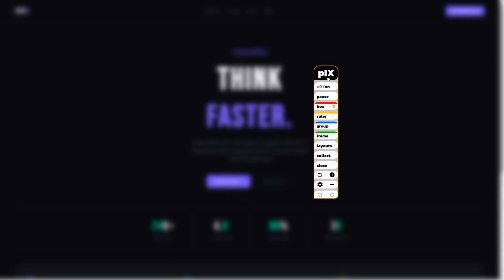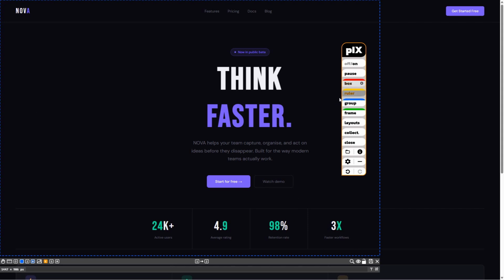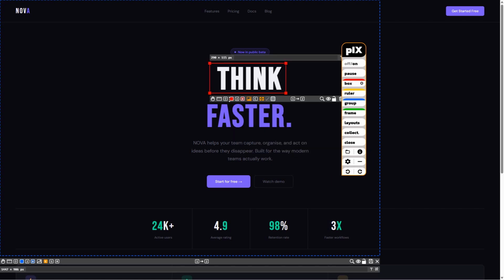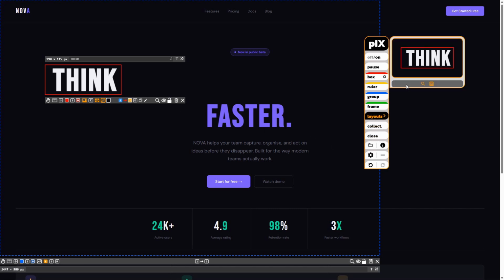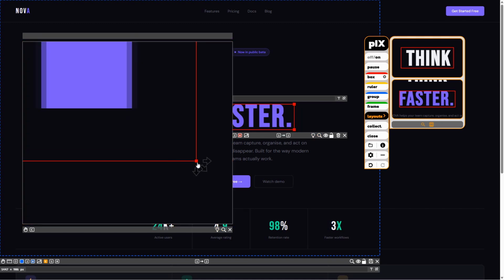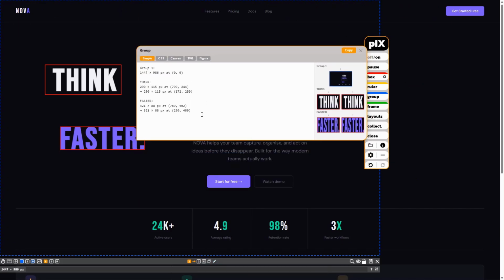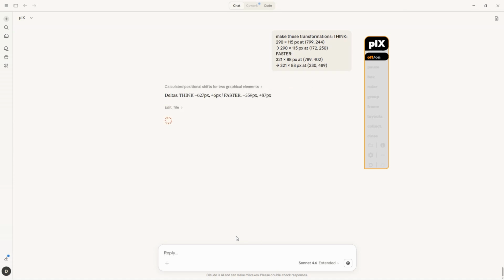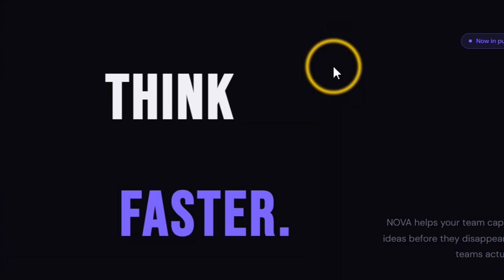pIX - Screen measurement and Screenshot app - INTRODUCTION!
This is an introduction to pIX, the Swiss Army knife app for all things screen measurement and screenshots. A full, in detail vid going through all features is coming soon!